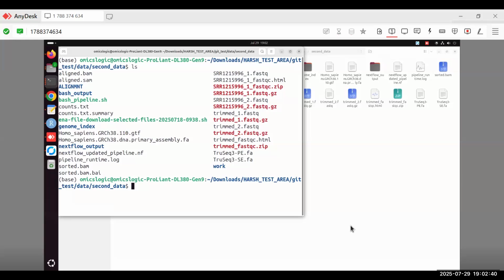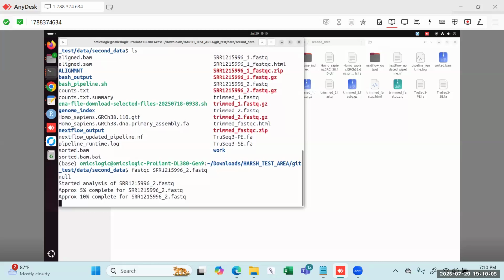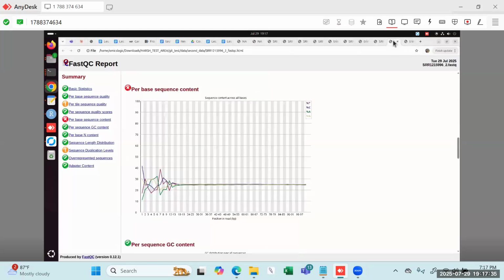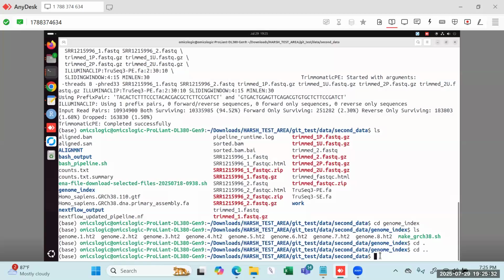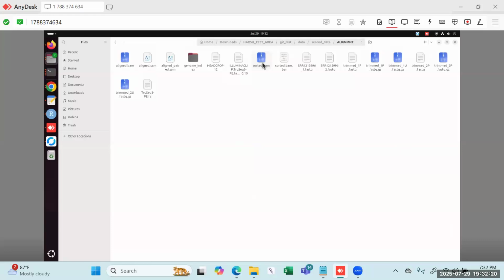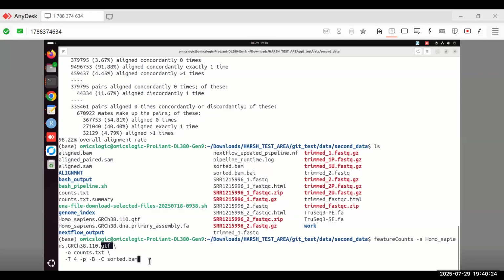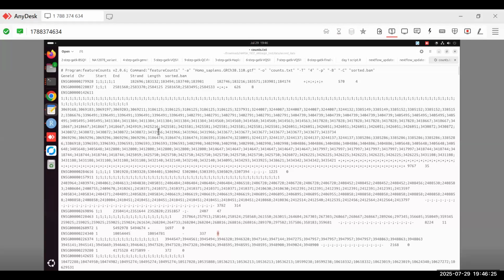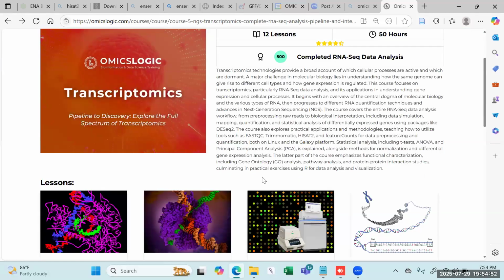Day 2: RNA-Seq Pipeline Architect Workshop: Mastering Automated Workflows for Transcriptome Analysis